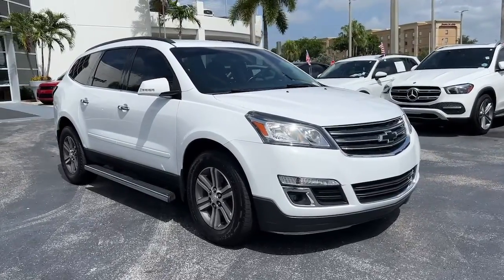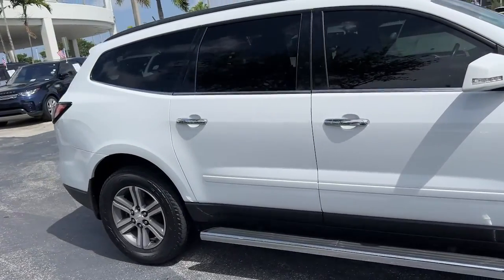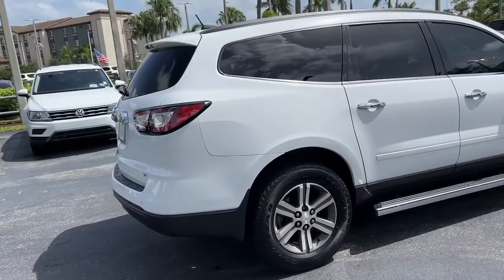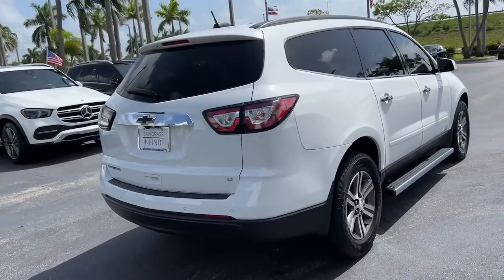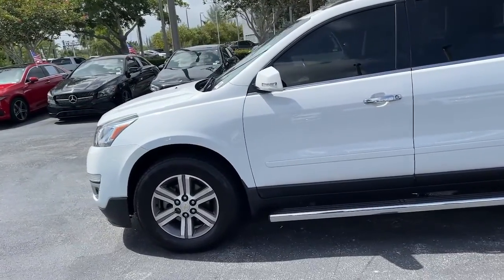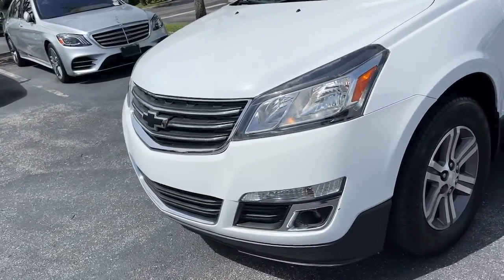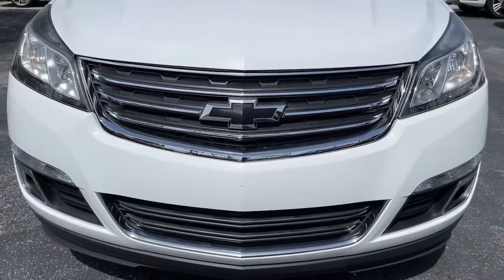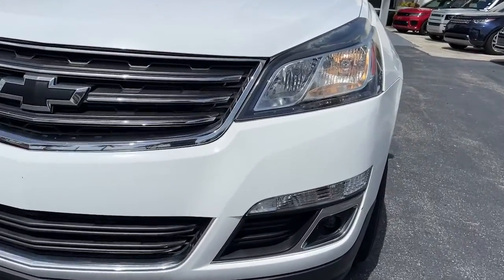2017 Chevrolet Traverse Tamarac, Coral Springs, Coconut Creek, Parkland, Plantation KP15503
Summit White Used 2017 Chevrolet Traverse available in Tamarac Florida at Sawgrass Infiniti Servicing the Tamarac, Coral Springs, Coconut Creek, Parkland, Plantation FL areas.

Sawgrass Infiniti
5801 Madison Ave

***NOW OFFERING THIS BEAUTIFUL Summit White 2017 Chevrolet Traverse 2LT 2LT FWD 6-Speed Automatic 3.6L V6 SIDI **CLEAN CARFAX**, HIT THE ROAD PACKAGE, LEATHER & DRIVER CONFIDENCE PACKAGE, MEMORY PACKAGE, PREFERRED EQUIPMENT GROUP 2LT, AND MUCH MUCH MORE***brbr18 x 7.5 Machined Aluminum Wheels, 4-Wheel Disc Brakes, 8-Way Power Driver Seat, 8-Way Power Driver Seat w/Power Lumbar, 8-Way Power Passenger Seat Adjuster, ABS brakes, Auto-Dimming Inside Rear-View Mirror, Bluetooth For Phone, Body-Color Bodyside Moldings, Body-Color Heated Power-Adjustable Outside Mirrors, Bose Premium 10-Speaker Audio System Feature, Chrome Assist Steps, Dual front impact airbags, Dual front side impact airbags, Emergency communication system, Enhanced Driver Information Center, Front anti-roll bar, Front Fog Lamps, Frontal & Side-Impact Airbags, Heated Driver & Front Passenger Seats, Hit The Road Package, Interior Wood Grain Center Stack & Interior Trim, Leather & Driver Confidence Package, Leather-Appointed Seat Trim, Leather-Wrapped Steering Wheel, Low tire pressure warning, Memory Package, Navigation System, Occupant sensing airbag, Overhead airbag, Power Windows w/Driver Express-Up & Down, Power-Folding Heated Body-Color Outside Mirrors, Preferred Equipment Group 2LT, Rear anti-roll bar, Rear Audio System Controls, Rear Park Assist, Rear Power Liftgate, Remote Vehicle Start, Roof Rack Longitudinal C-Channels&Cross Rails (LPO), Side Blind Zone Alert & Rear Cross Traffic Alert, Tri-Zone Automatic Climate Control, Universal Home Remote.brbr**Here at Sawgrass INFINITI you'll receive the expertise of our Factory Certified Sales Consultants and staff. Purchase your next vehicle from the comfort of your home and have it delivered to you FREE of charge! Your health and safety are our priority. Shop with confidence with our 3-day exchange policy and complimentary vehicle sanitization with each new or used vehicle.** Recent Arrival!brbrAwards:br  * 2017 KBB.com 10 Most Awarded BrandsbrbrbrReviews:br  * Smooth ride even when the road isn't; can accommodate up to eight passengers; plenty of cargo space behind the third row; peace of mind that comes with top safety scores. Source: Edmunds